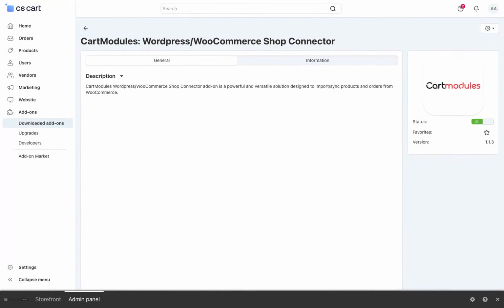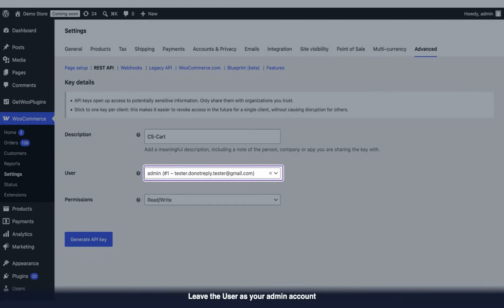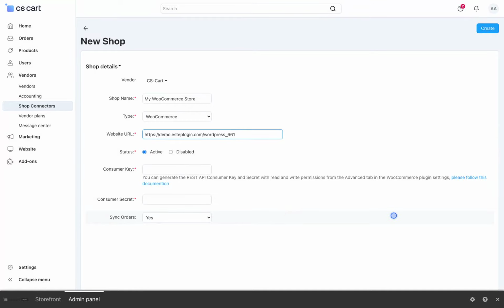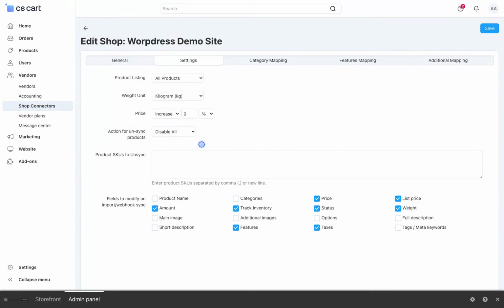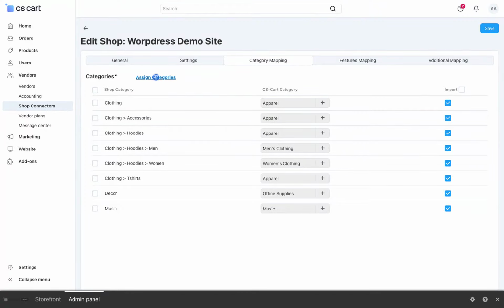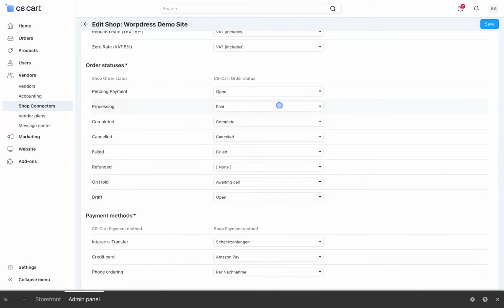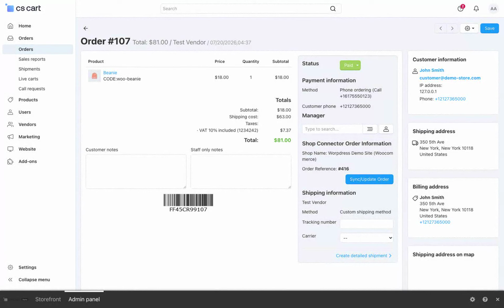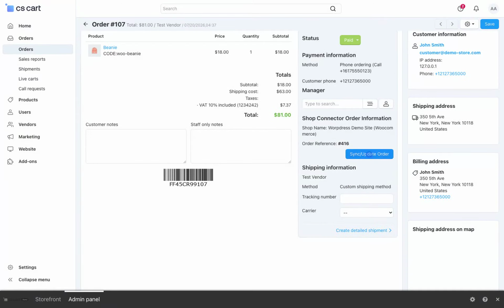WooCommerce CS-Cart Shop Connector Add-on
Introducing our WooCommerce CS-Cart Shop connector add-on, a powerful solution that integrate vendor WooCommerce stores with your CS-Cart Shop marketplace: enabling seamless data synchronization between the two platforms with features like Product Importing, Order Management, Inventory Management, Data Mapping & Shipment Generation etc.